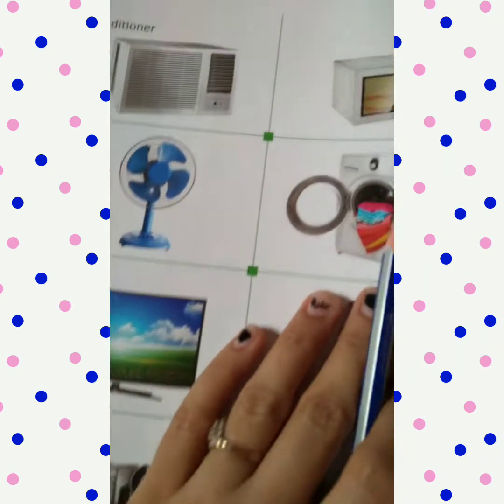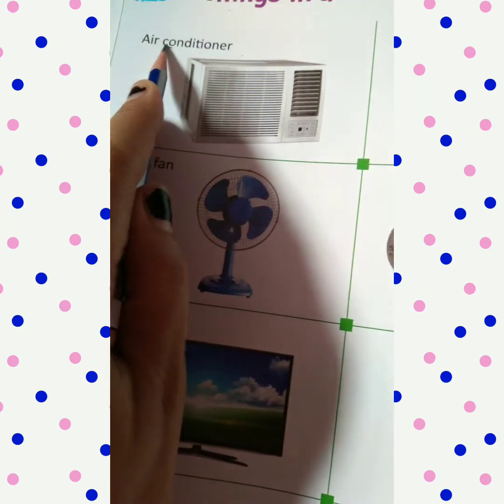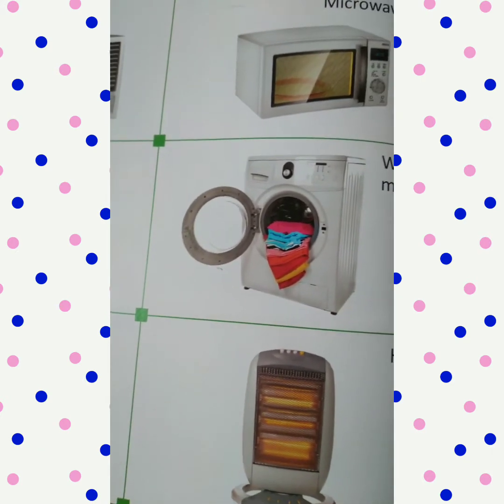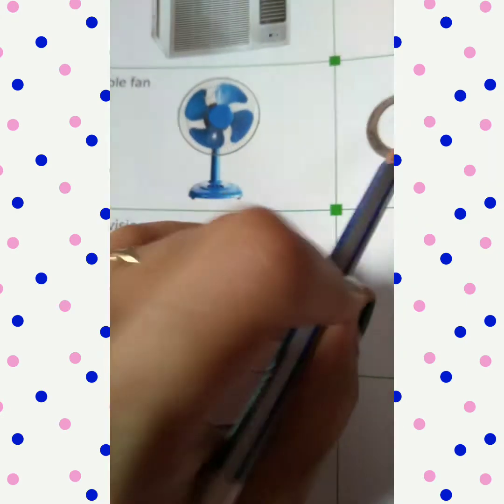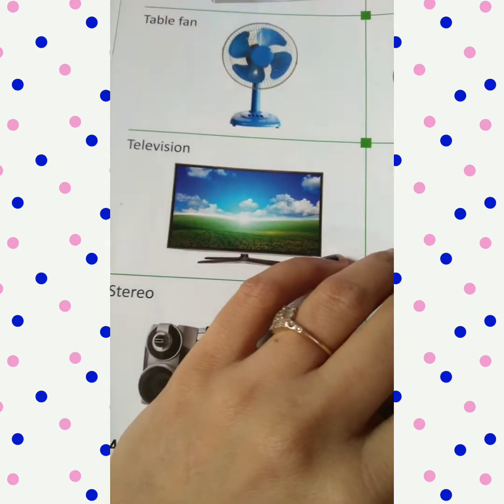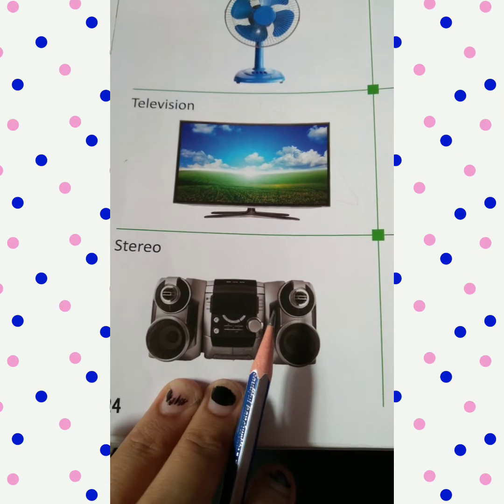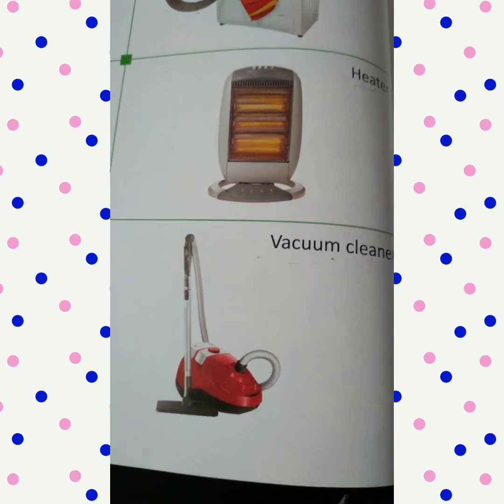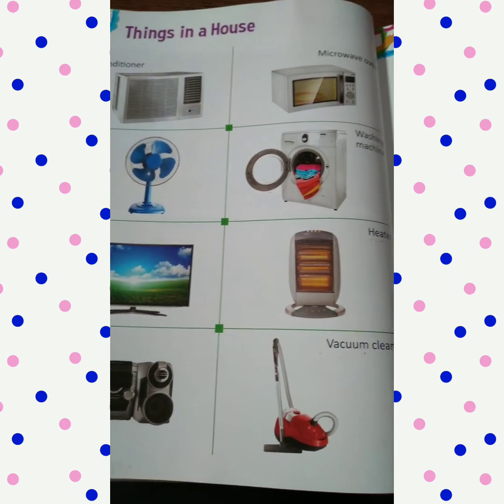video on things in house GK